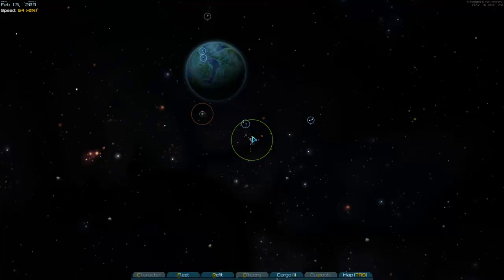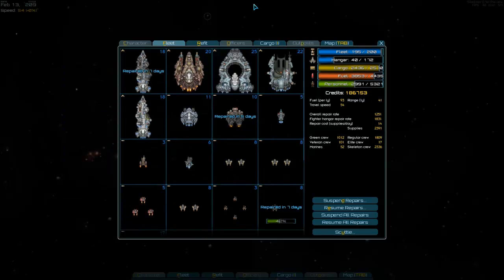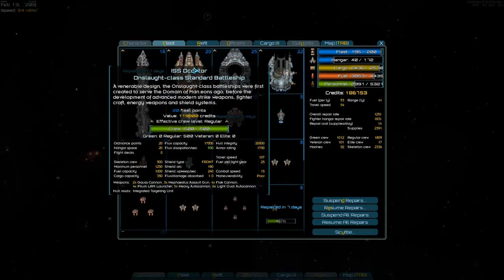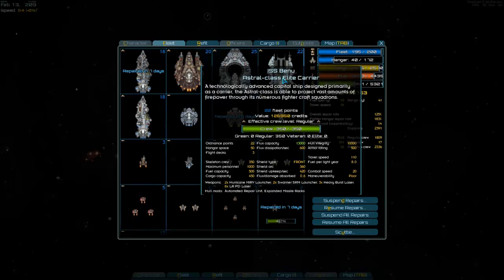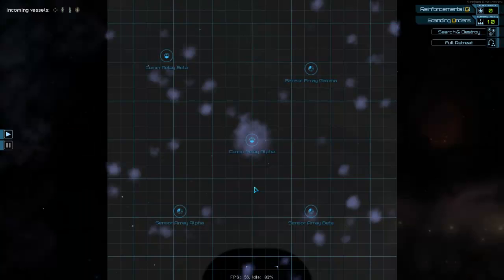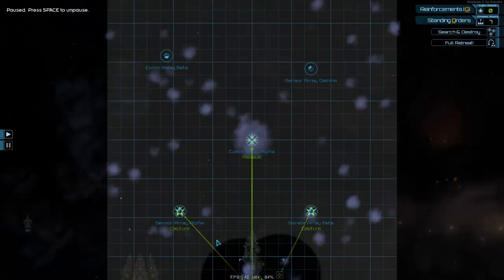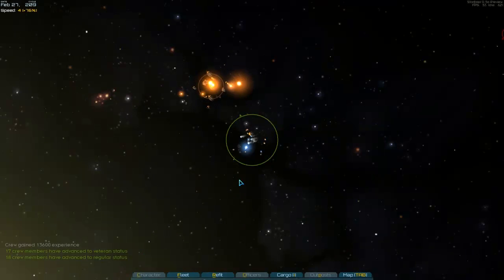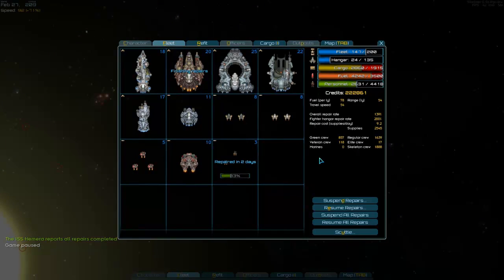Let's Play: Starfarer Alpha 0.5a, Part 2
Part 2 of my LP for Starfarer Alpha 0.5a.  Combat starts about halfway through if you get bored at the start :D

to learn more about this incredible game!